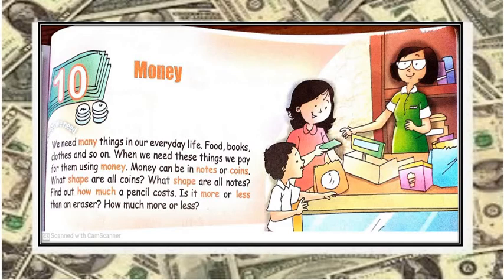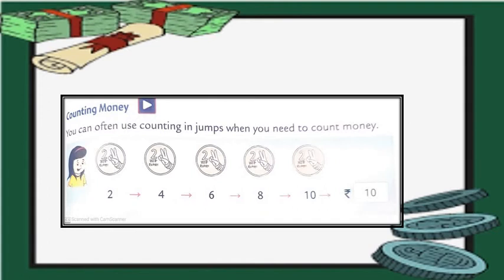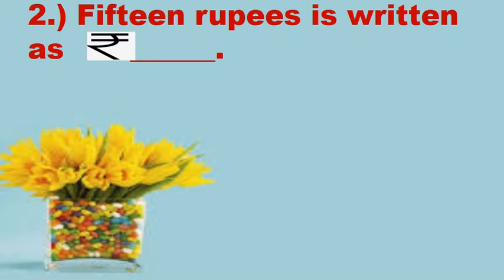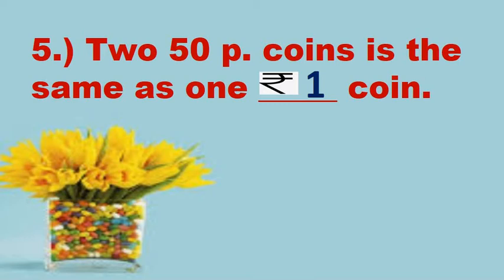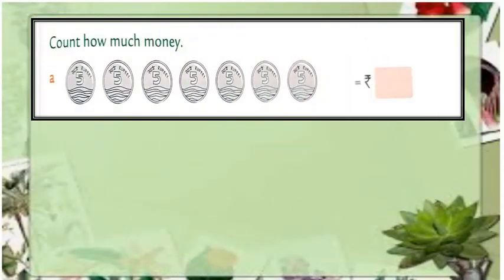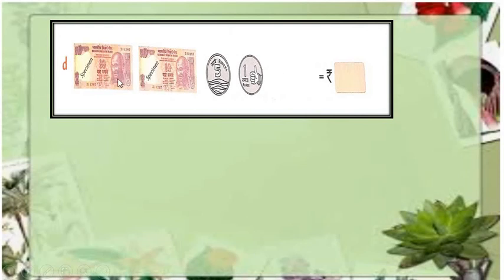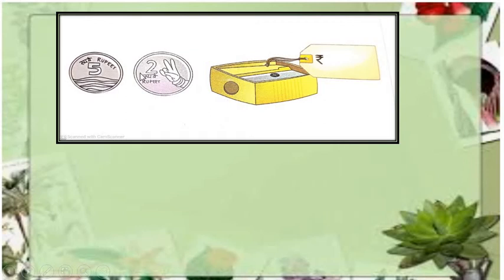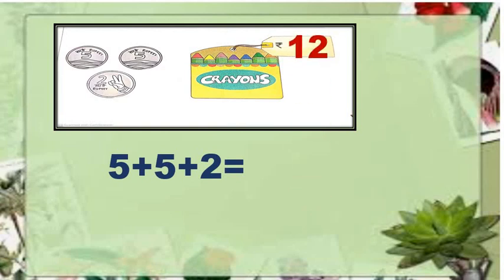English Medium - STD - 1 - MATHS - Revision - CH - 10